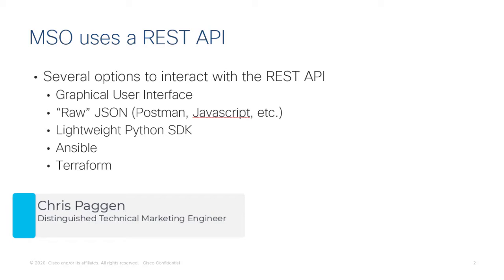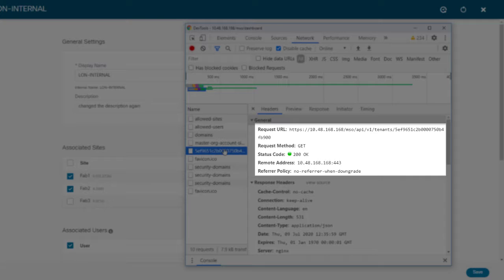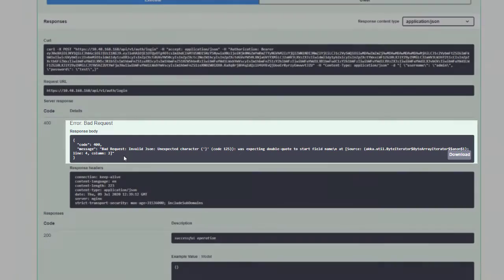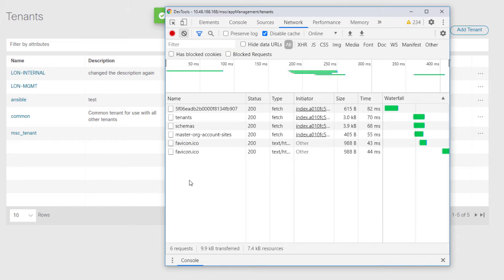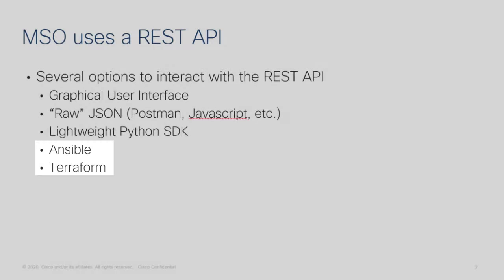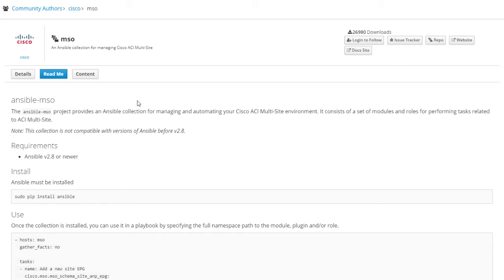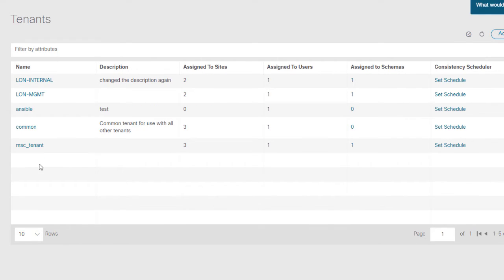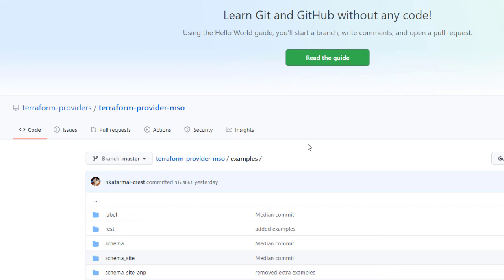How to Automate Multi-Site Deployments | Module 10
In this video, we demonstrate how to automate multi-site deployments in this comprehensive Module 10 demo. Learn how to streamline and simplify the process of deploying network configurations across multiple sites using automation tools. We’ll guide you through the setup, configuration, and best practices for automating deployments, reducing errors, and improving efficiency in large-scale network environments.

  What you’ll learn in this video:
  – How to automate deployments across multiple network sites
  – Step-by-step instructions for setting up automation tools for multi-site environments
  – How automation can reduce errors and improve efficiency in deployment
  – Best practices for maintaining consistent configurations and network reliability in multi-site networks

  This video is ideal for network engineers, IT administrators, and professionals responsible for large-scale network deployments and automation.